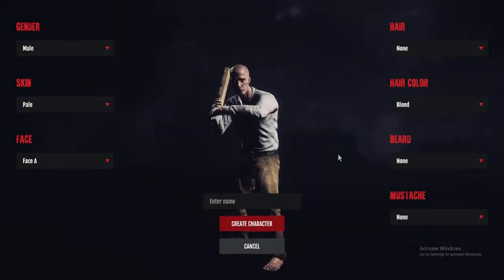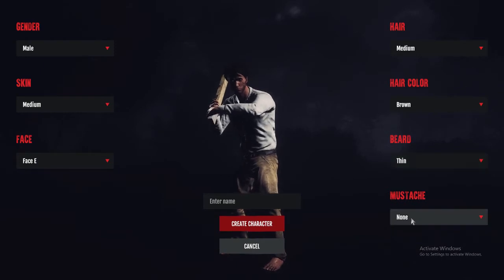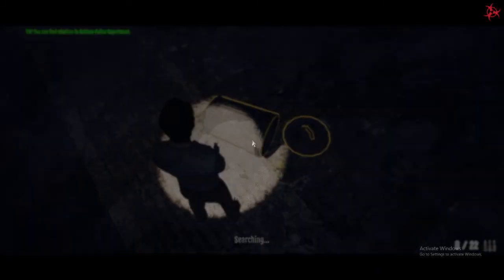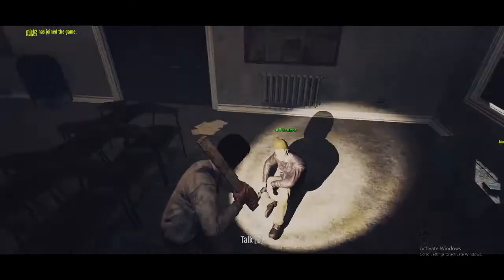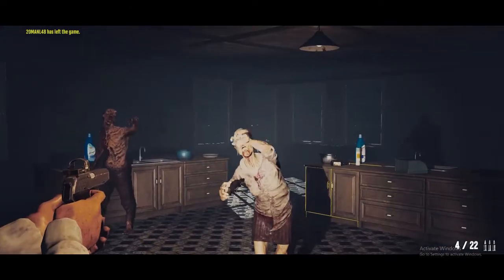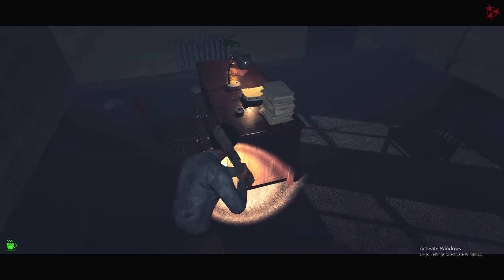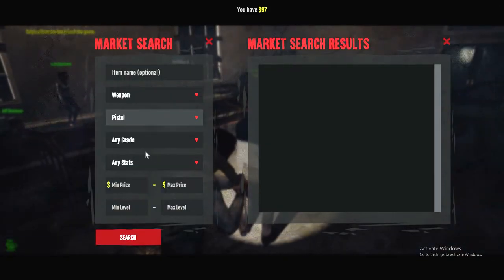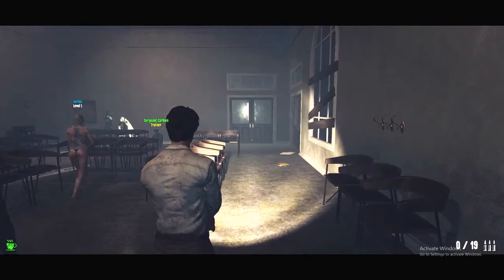FREE TO PLAY Zombie Survival Horror! || Dead Frontier 2 Gameplay Part 1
✌Summary✌
I start by explaining a few things in the game and basically how to make some quick money in dead frontier 2. I guess you can call this a guide for beginners

🎼Outro Music Information🎼
Music Info: Epic Irchestral Trailer by AShamaluevMusic.